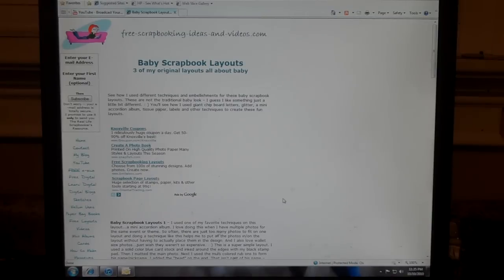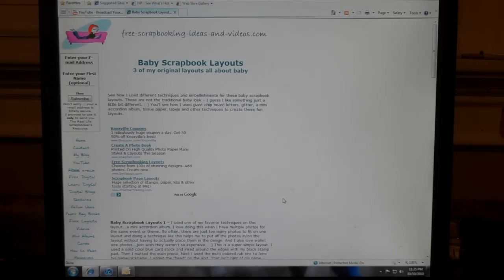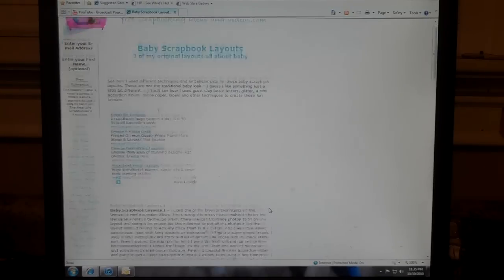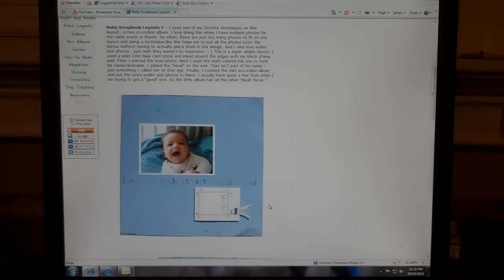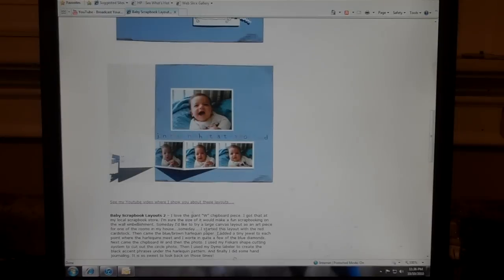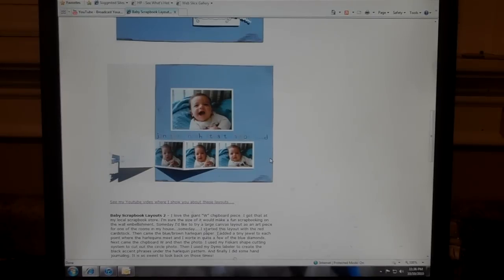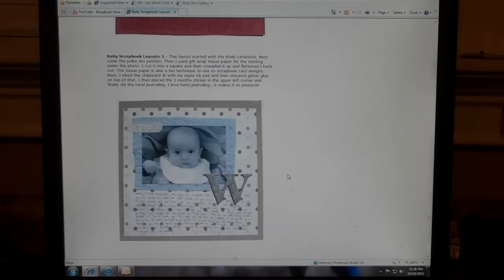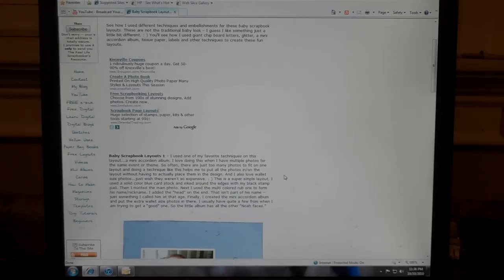Baby Scrapbooking Layouts 2